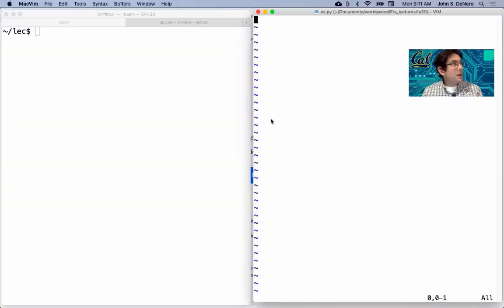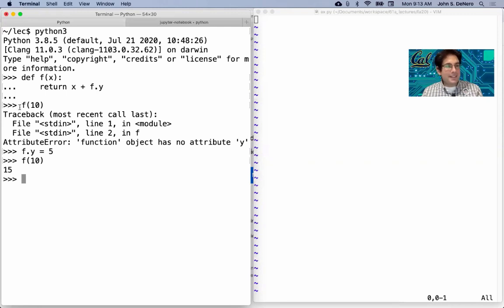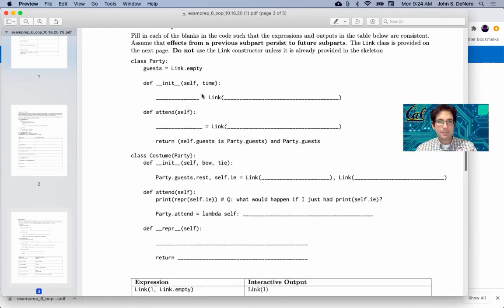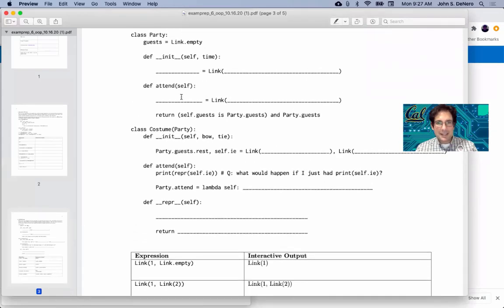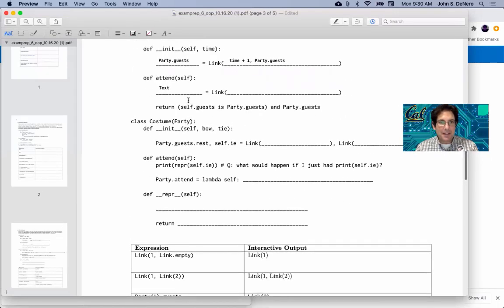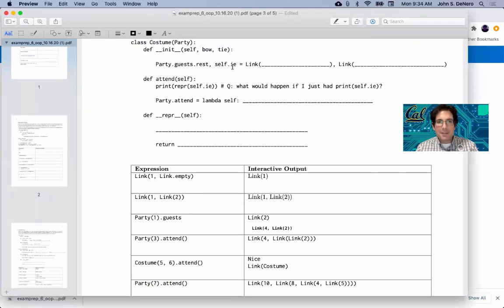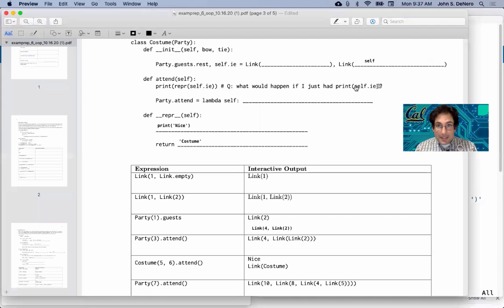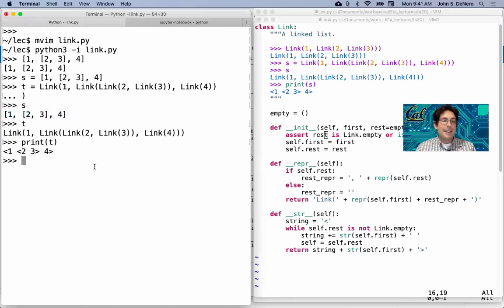61A Fall 2020 Lecture 22 Q&A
00:03 Explain function attributes
01:45 Does the space complexity of recursive functions make them undesirable?
06:04 Explain Exam Prep 6 Q 2: Linked lists Party and Costume